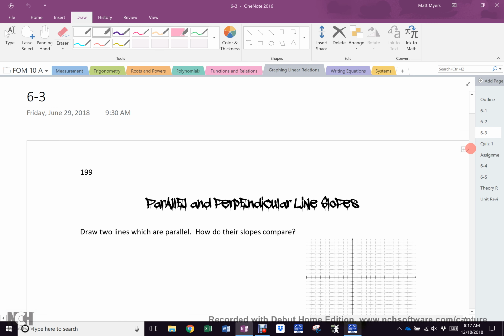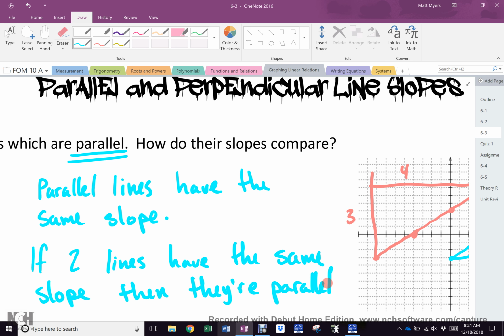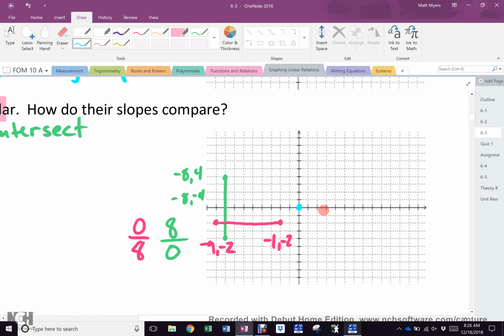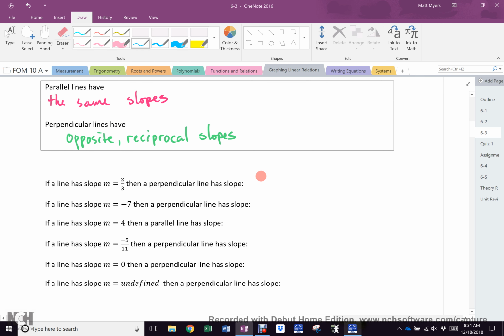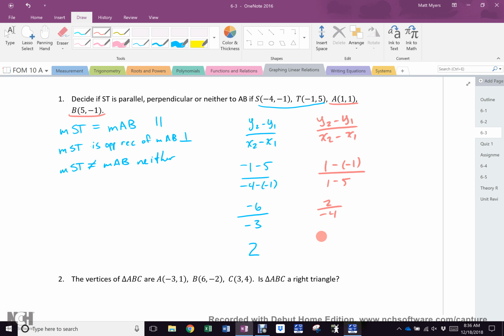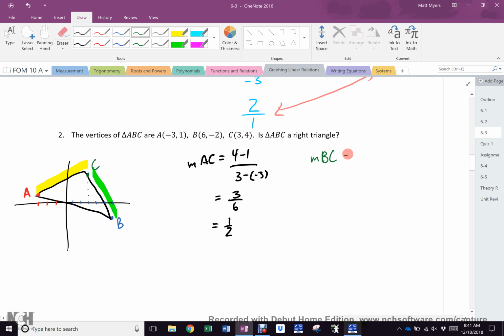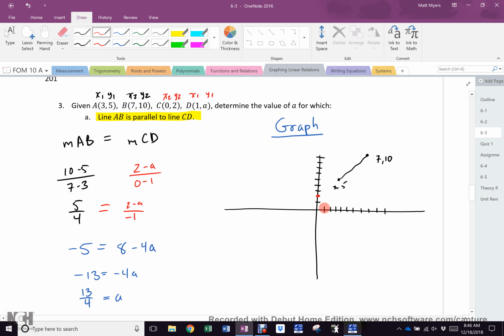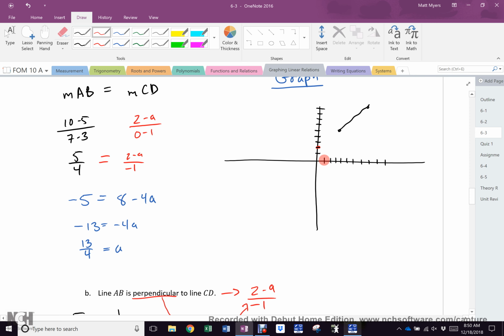Dec 18 Block A Parallel and Perpendicular Lines